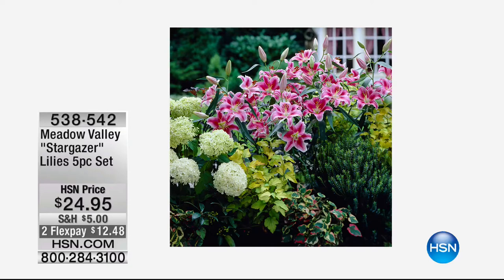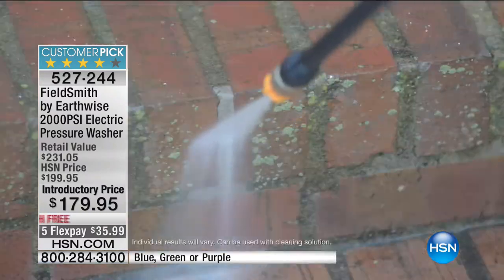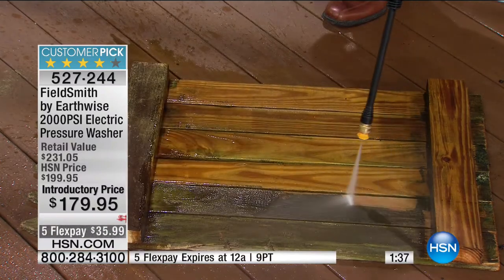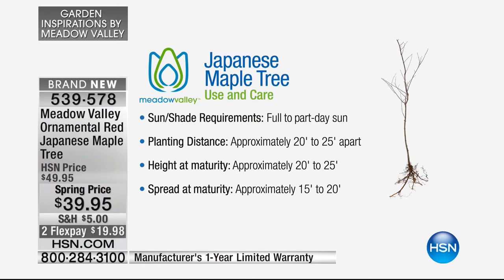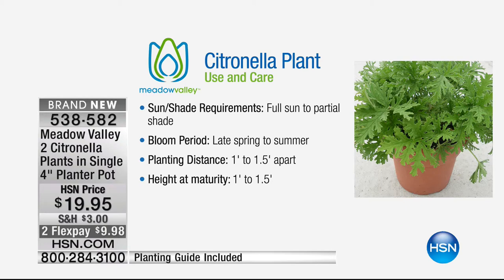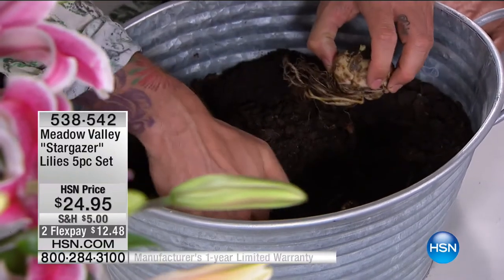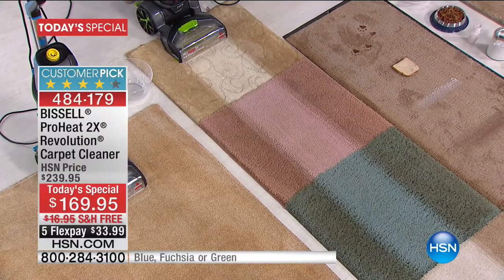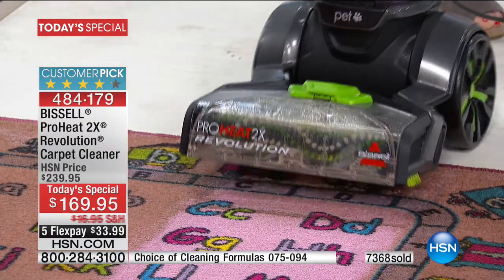HSN | Garden Inspirations by Meadow Valley 03.28.2017 - 08 PM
Everything you need to make your yard/garden beautiful!